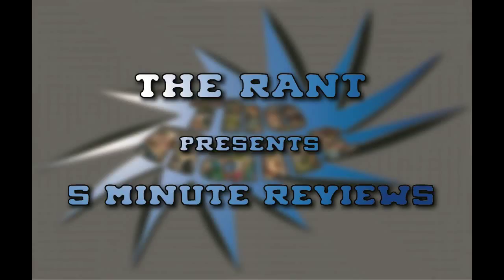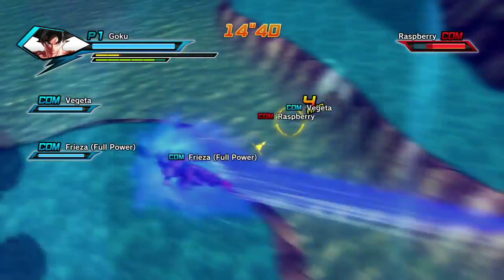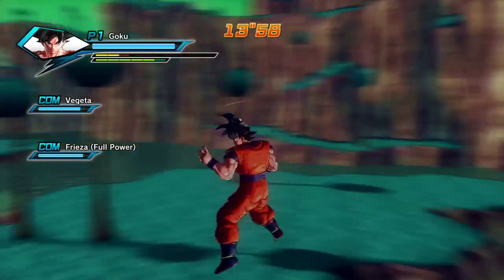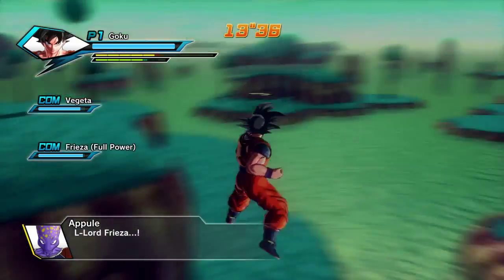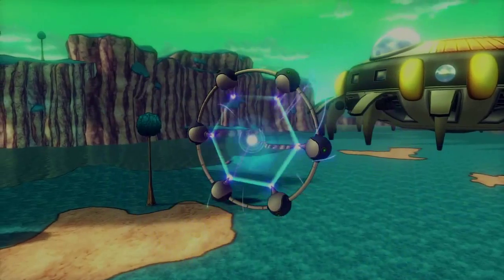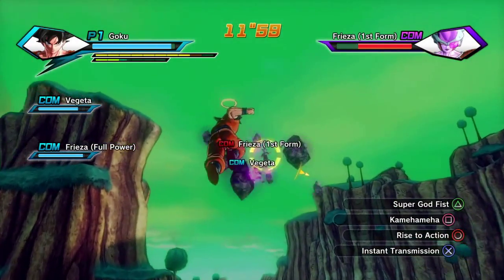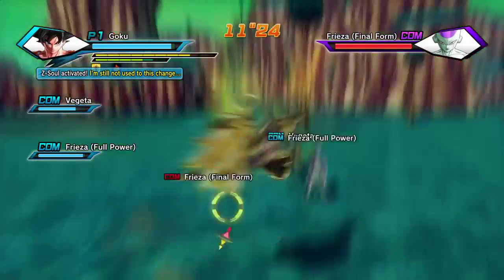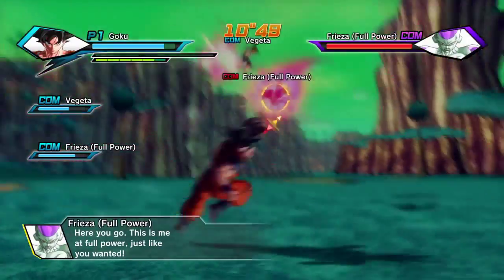5 Min Rreview Ep008 - Dragon Ball Xenoverse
Hey guys it's Rob from The Rant again and this time I'm reviewing the latest installment in the Dragon Ball universe.  That's right I'm reviewing Dragon Ball Xenoverse!  And if you like my reviews you should check out my buddy Josh's channel right here: